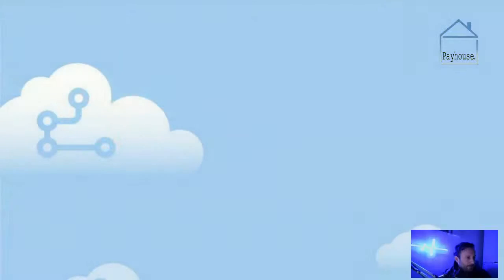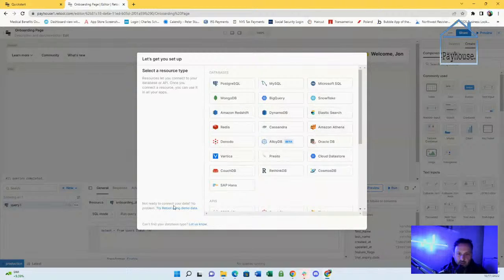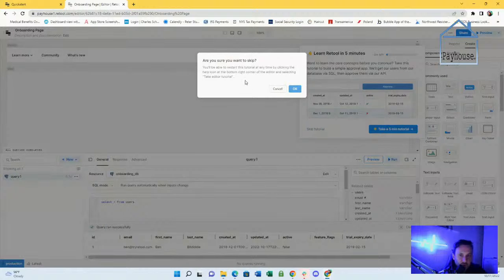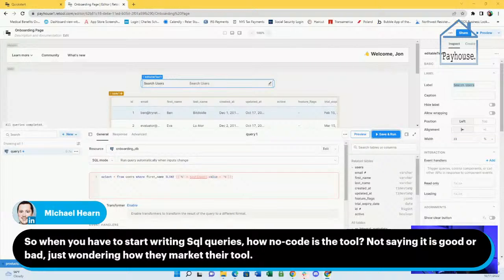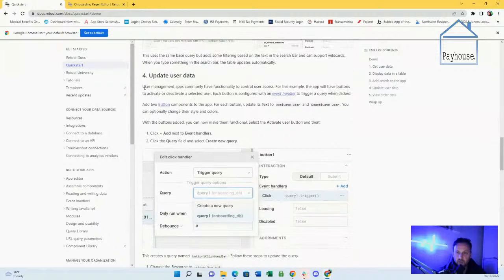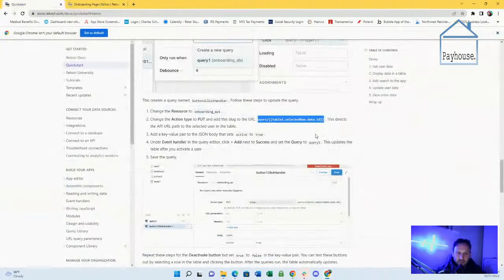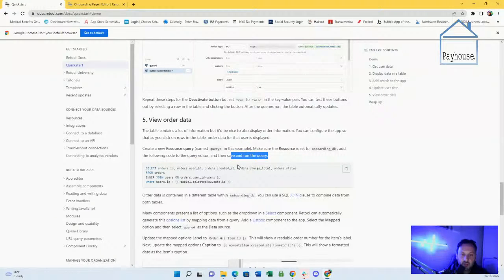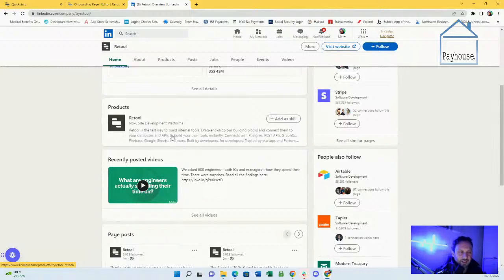Retool Quickstart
Taking a first look at the up-and-coming low code tool - Retool.